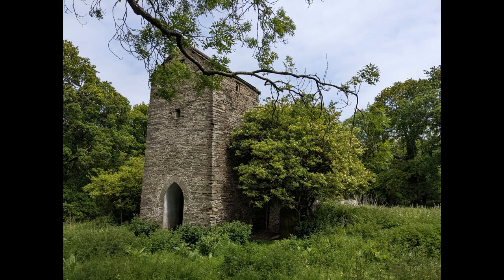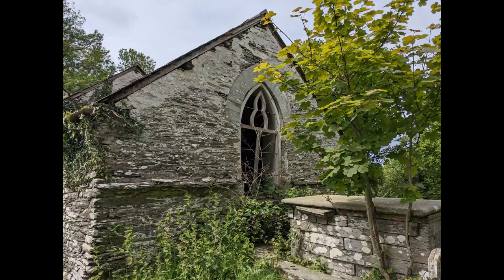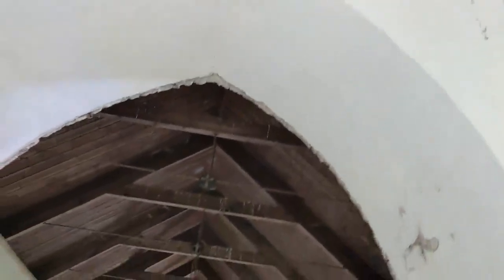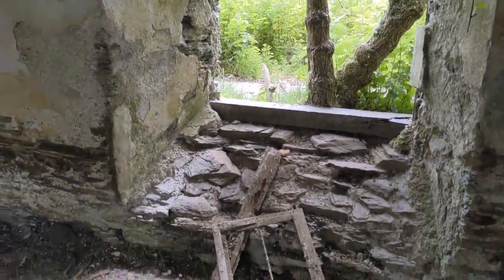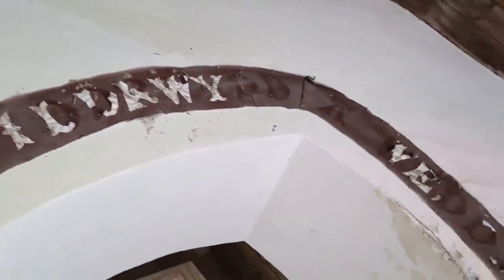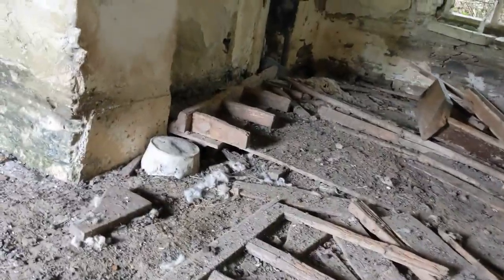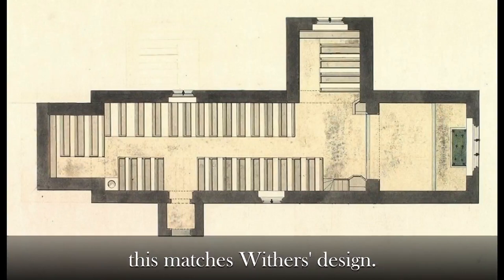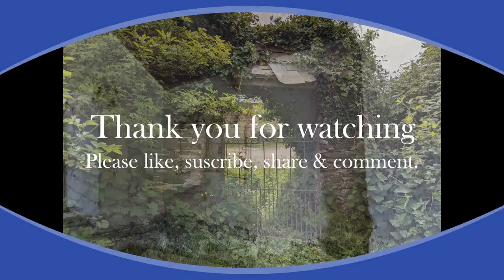A Ruined and Abandoned Church Llanfihangel Penbedw, Pembrokeshire.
I go to see the abandoned and twice ruined church of Llanfihangel Penbedw restored on the cheap in 1859 by a local builder. The plans by London architect Robert Jewell Withers would have resulted in a better building but the church was never well attended.
Music: Zombie March by Sir Cubworth and No 8 Requiem by Esther Abrami YouTube Audiolibrary.